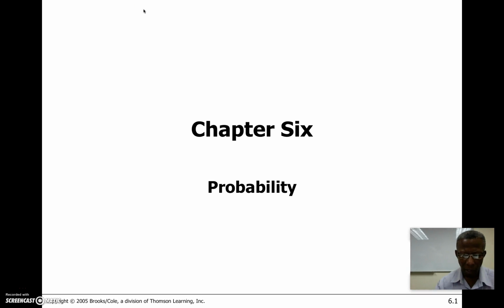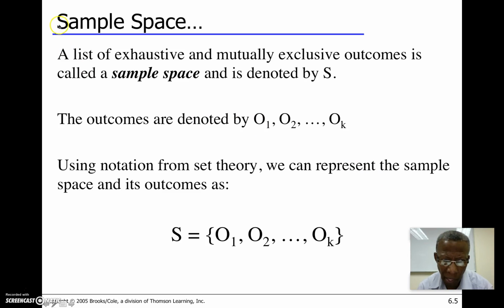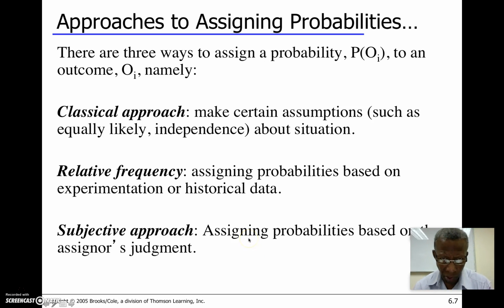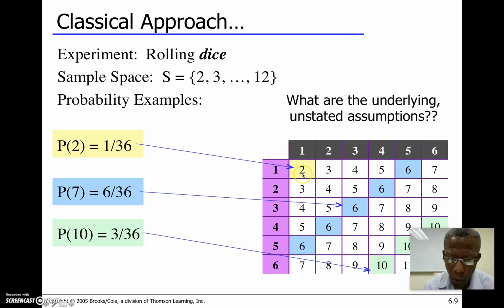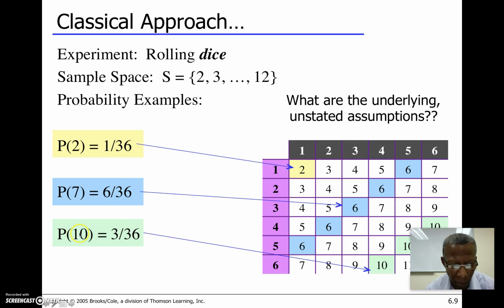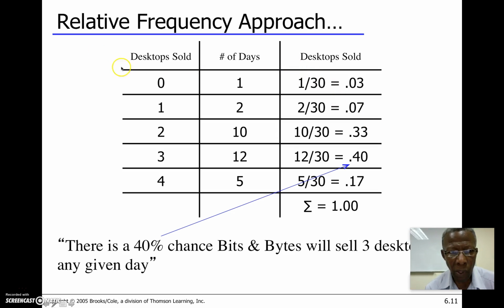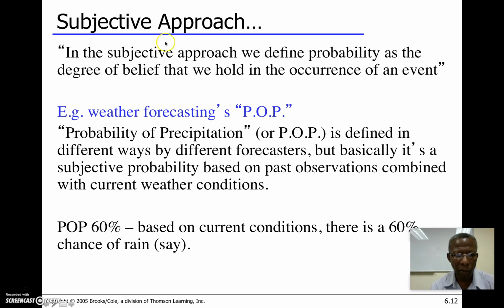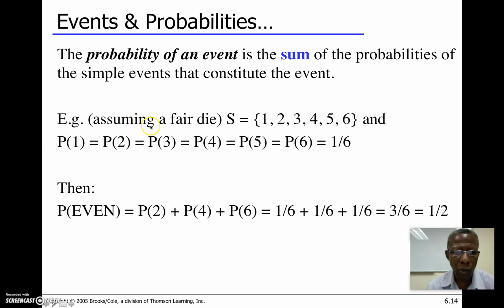MATH111 01 Probability Chapter 6 Lecture 1